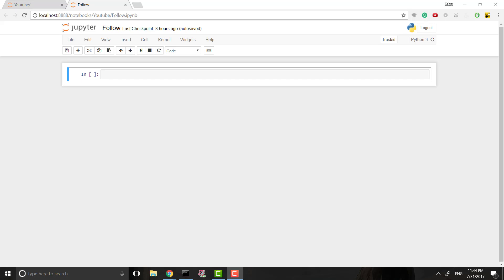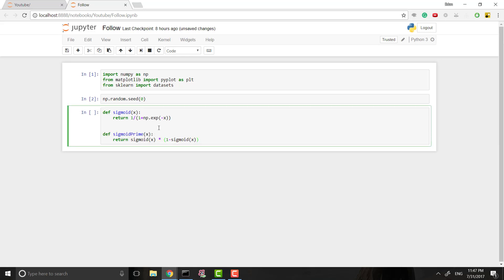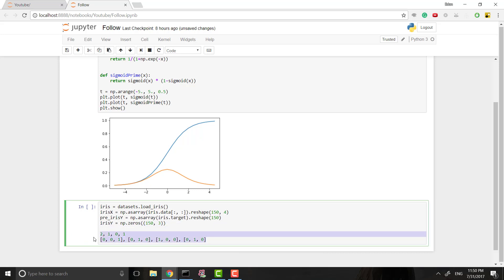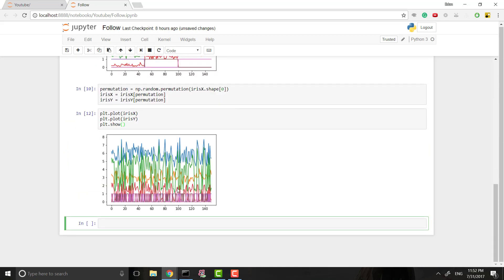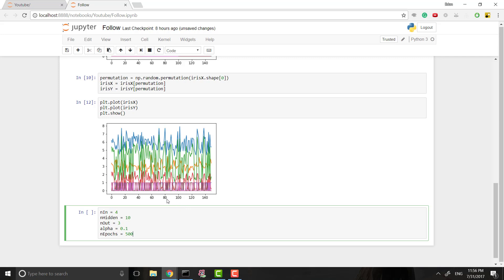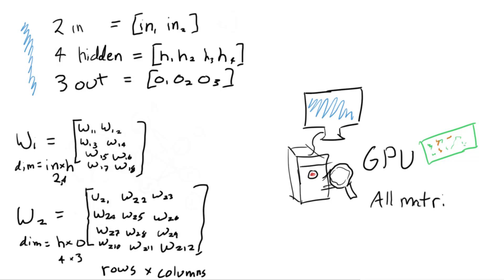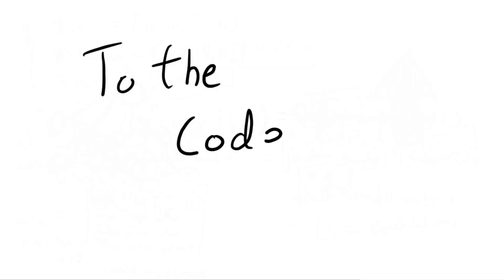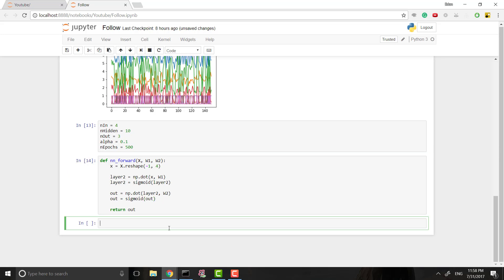Neural Networks From Zero: Forward Propogation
Make sure to check out the previous video first, it covers how neural networks work a whole,

This video starts with the code and focuses on covering forward propogation of the network.